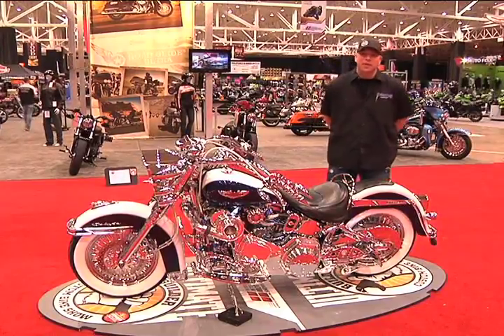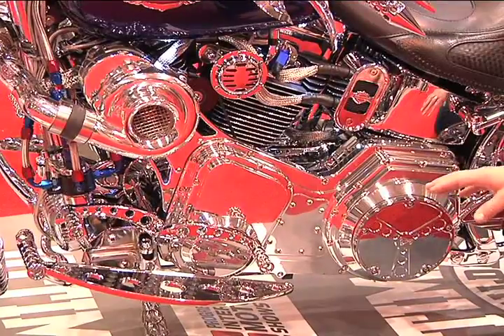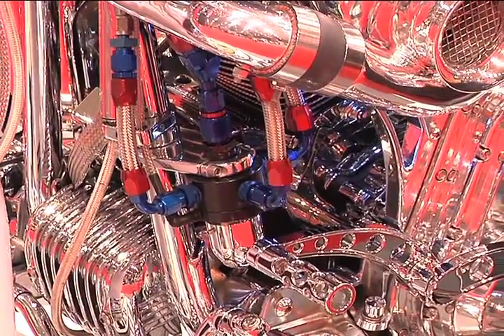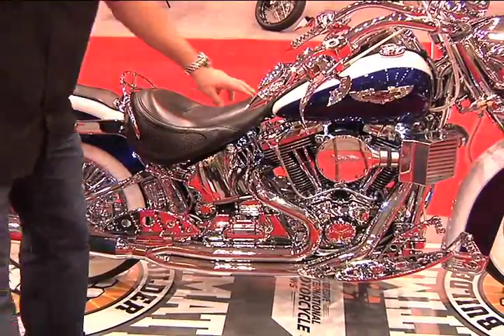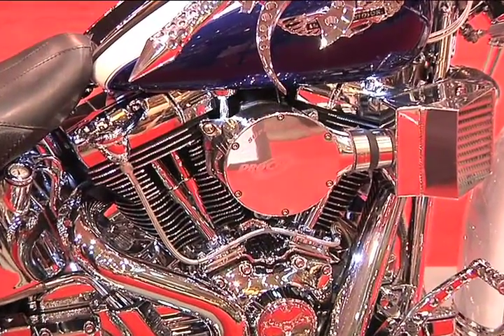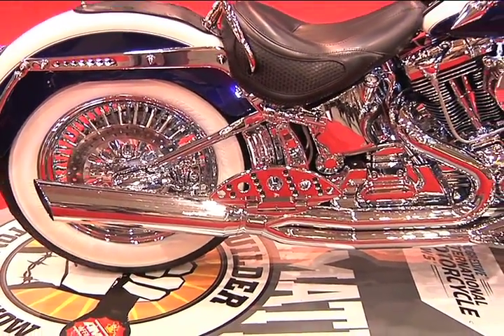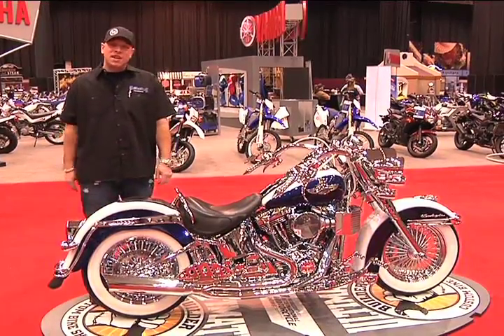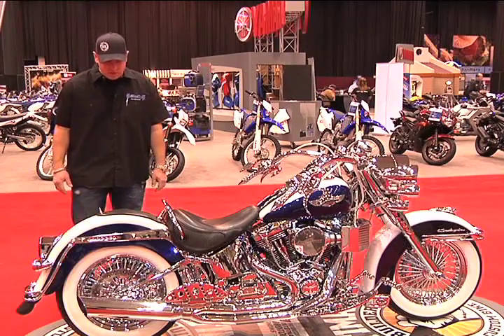T-Man Jason Bochniak Ultimate Builder Custom Bike Show.mov